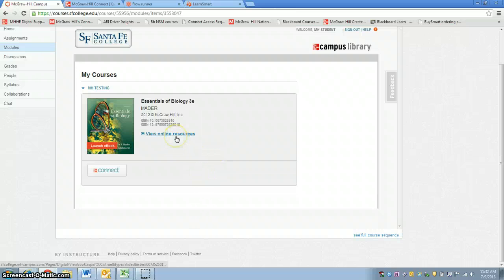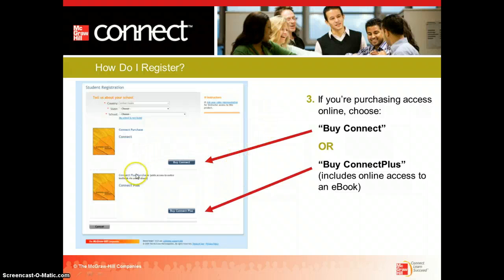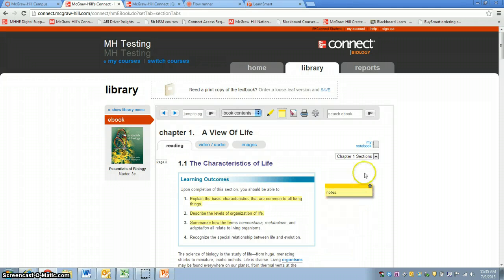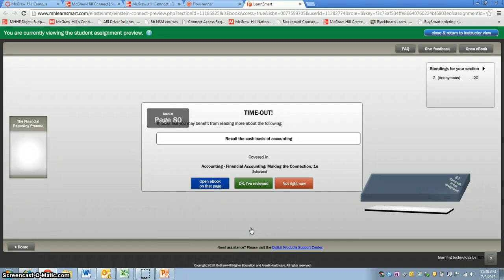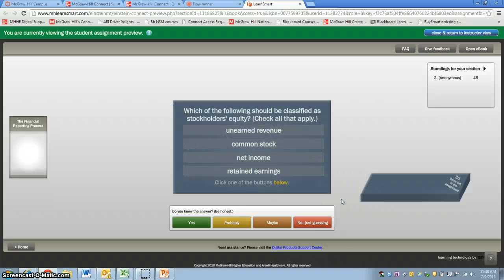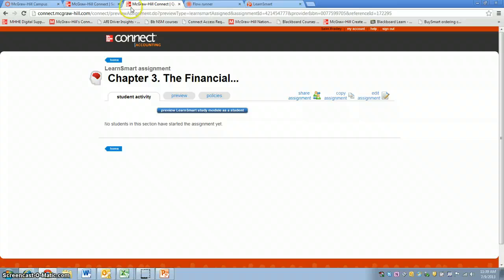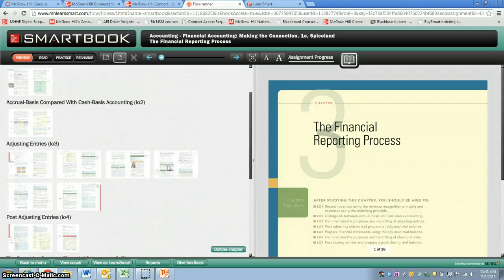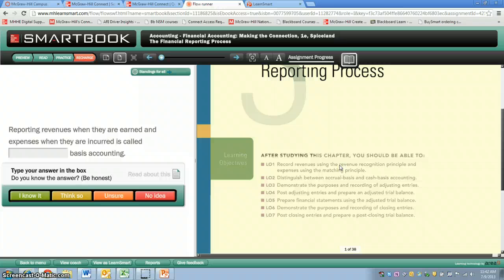FDOC - Canvas with Smartbook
First Day of Class Presentation for Canvas school including SmartBook info